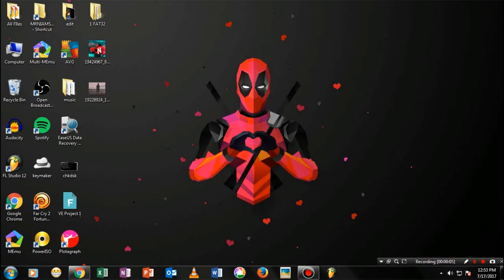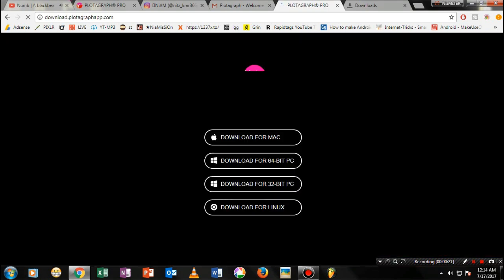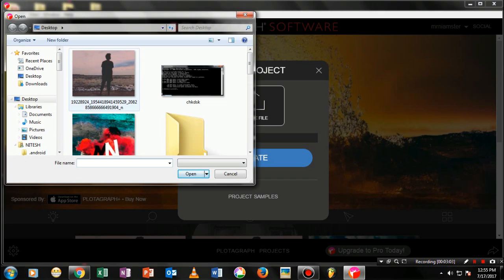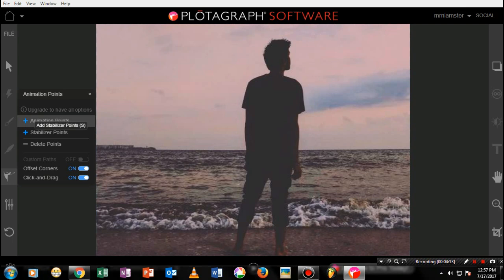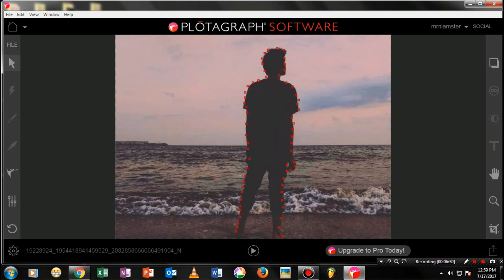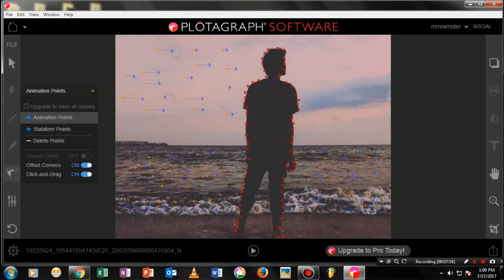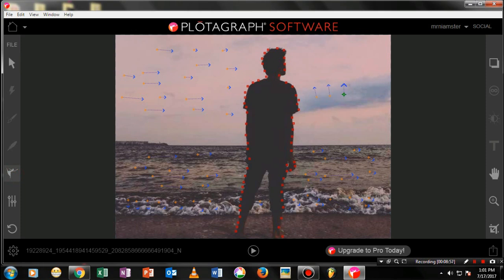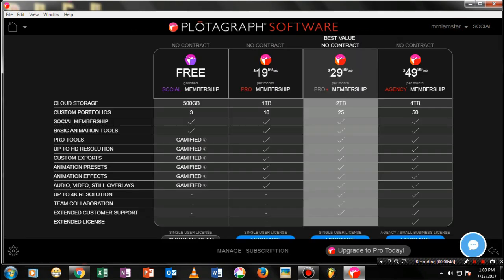HOW TO ANIMATE STILL JPG IMAGES TO LIFE | PLOTAGRAPH TUTORIAL (NO PHOTOSHOP/ AE ) 2019